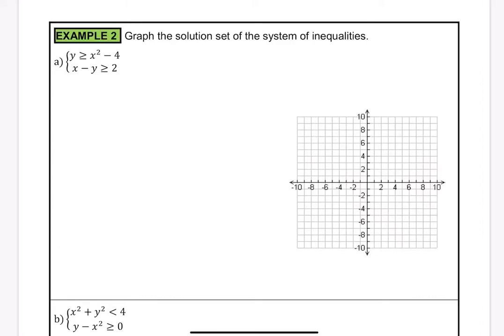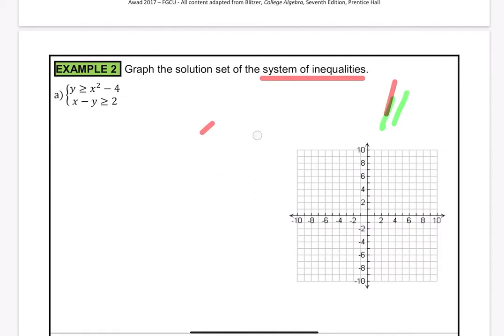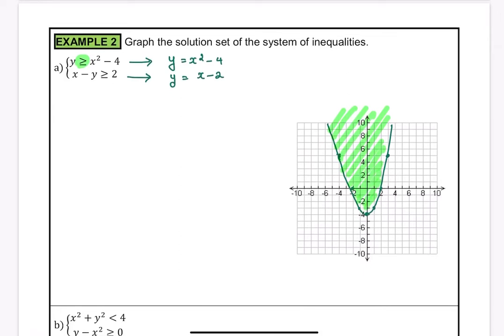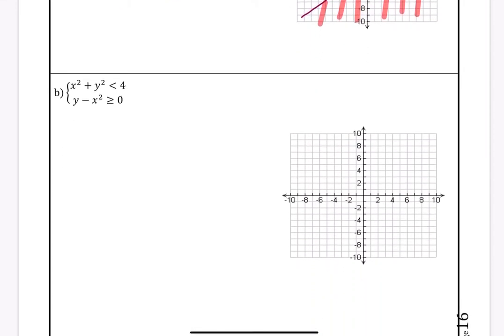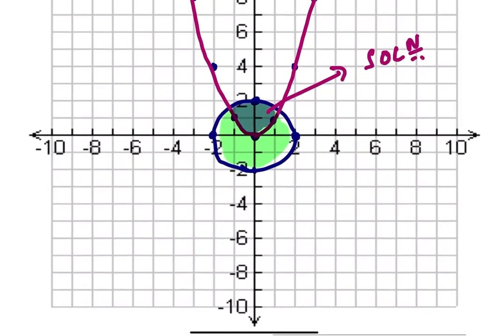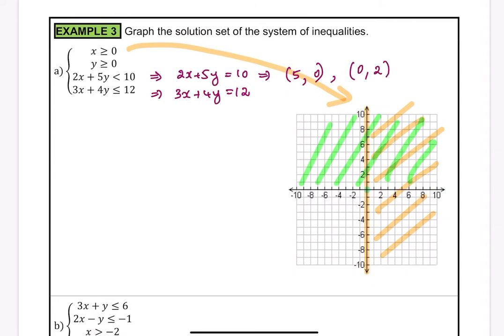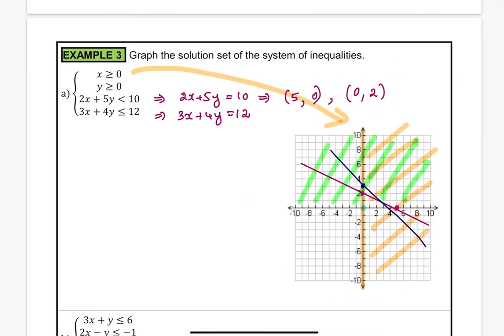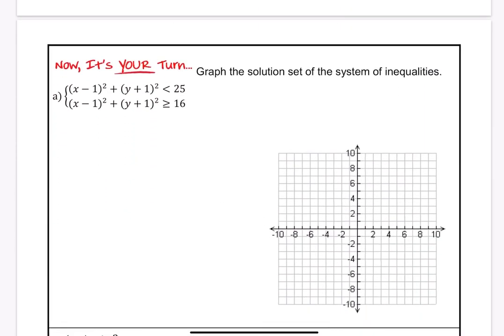Section 5.5: Part II - Solving system of Inequalities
In this session, we will discuss about how to solve system of linear and non-linear inequalities.